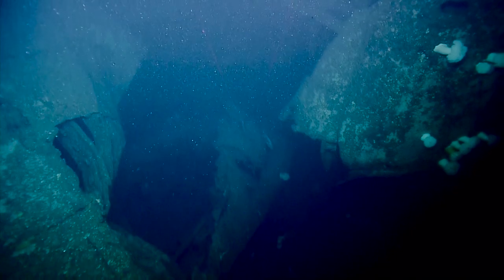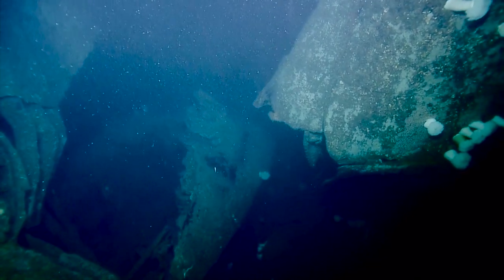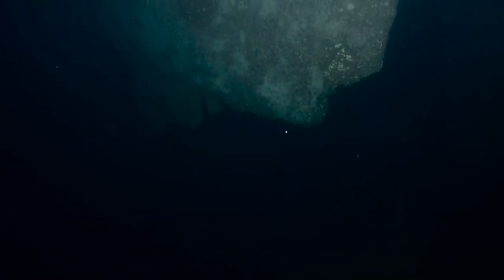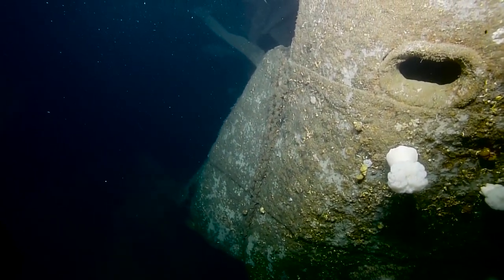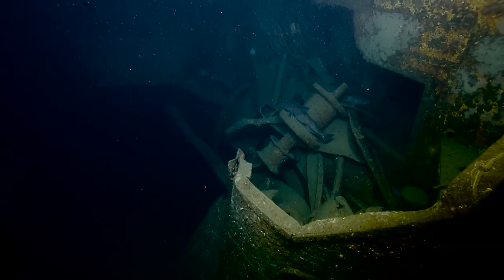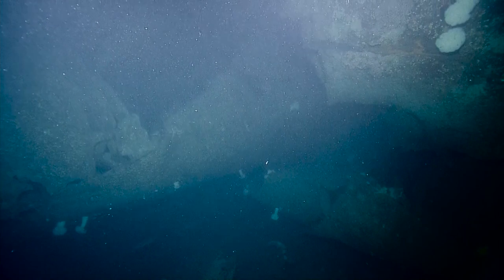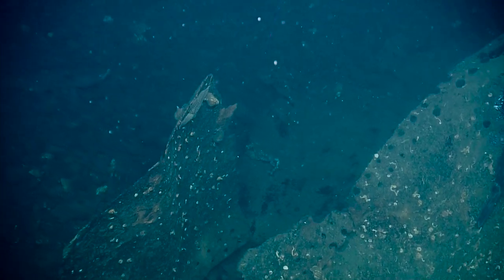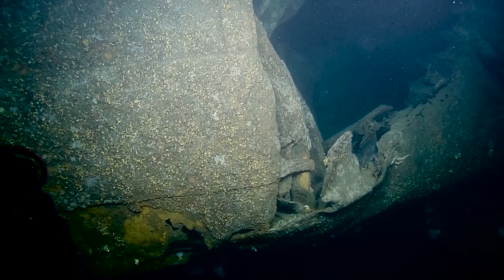SS Coast Trader: Torpedo Impact Site | Nautilus Live